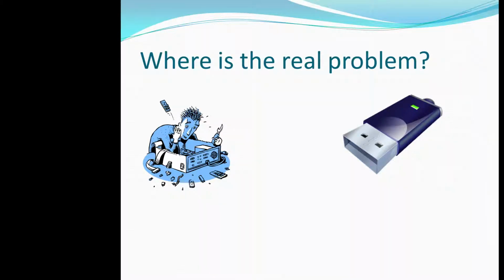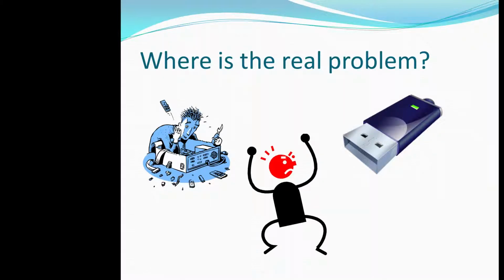security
Introduction to Information Security